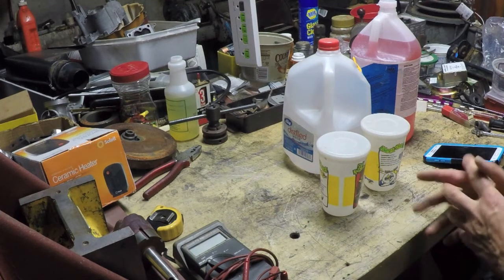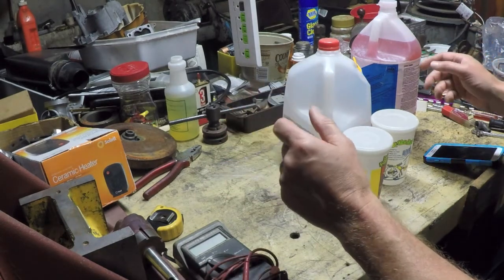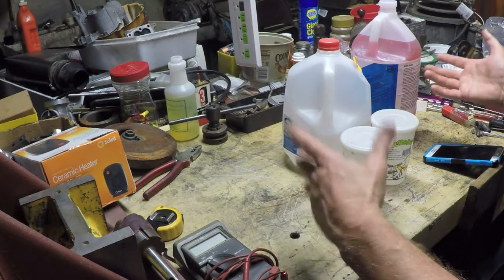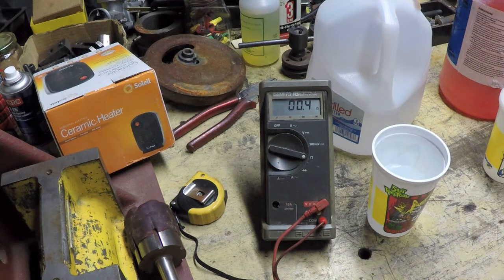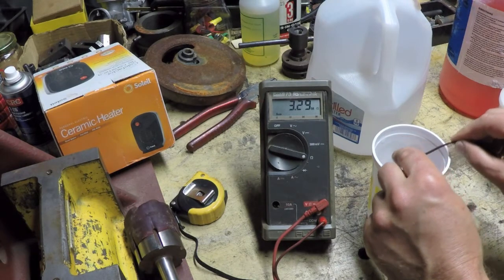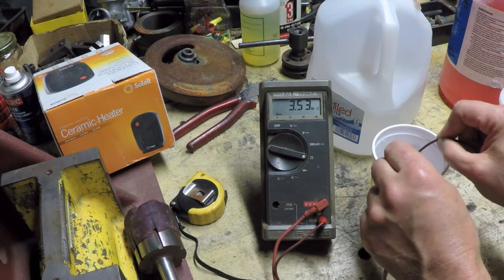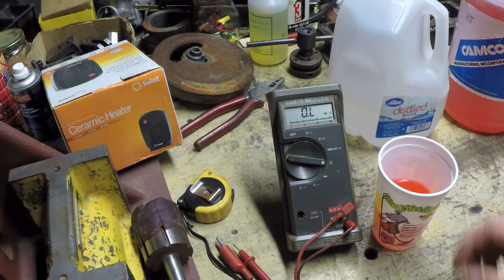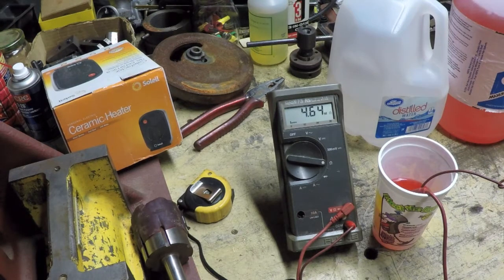Dynaflux VH1000G tig torch cooler part 2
I wonder what kind of fluid I can use in this cooler? Distilled water?
Antifreeze? Tap water??